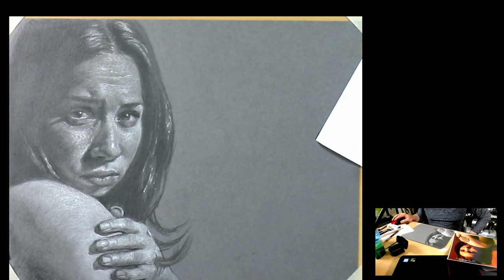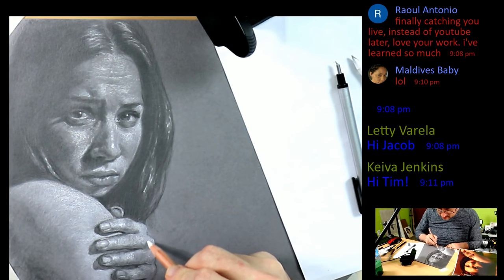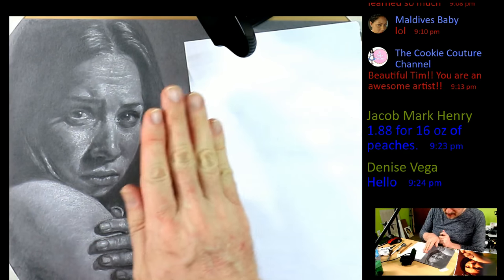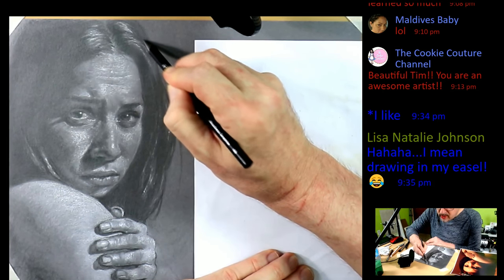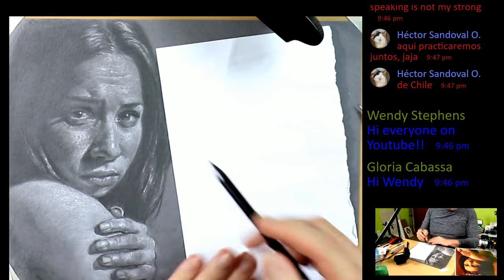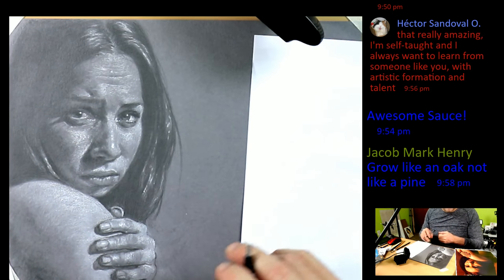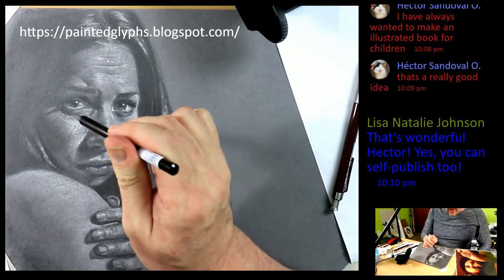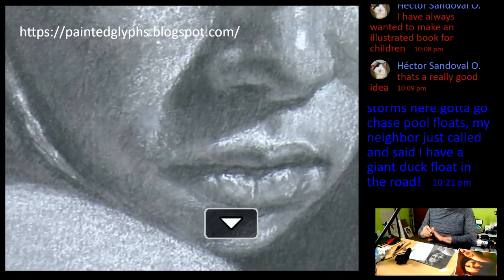Drawing the Portrait Like the Old Masters Part 4 Live Stream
Drawing like the old masters Part 4  Live Stream is a continuation into the demonstration of drawing the portrait using graphite, tinted paper, and white pastel.